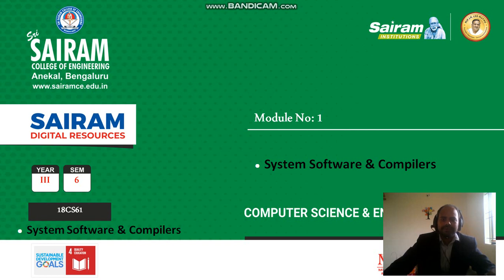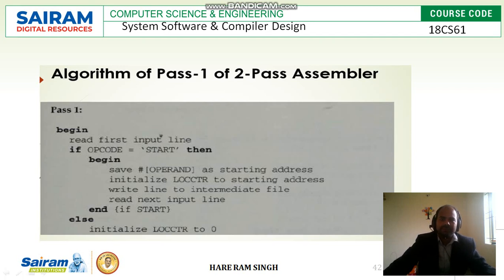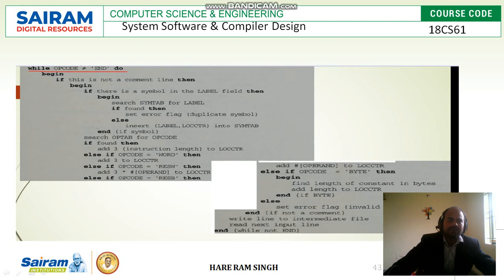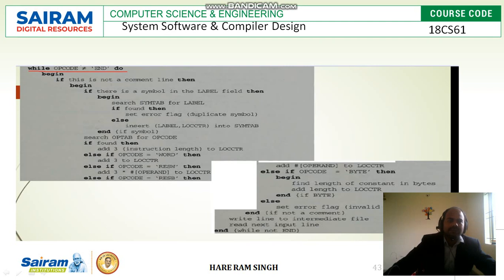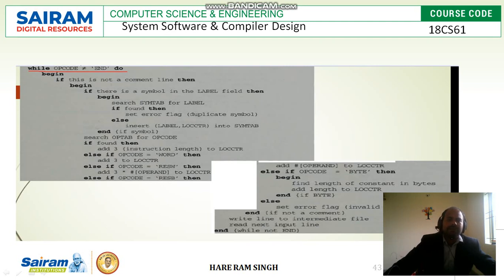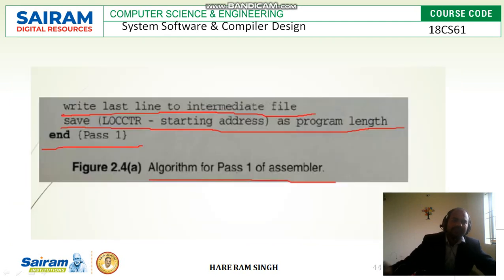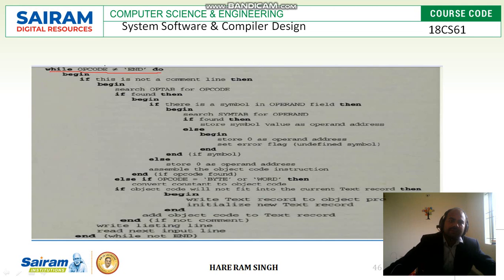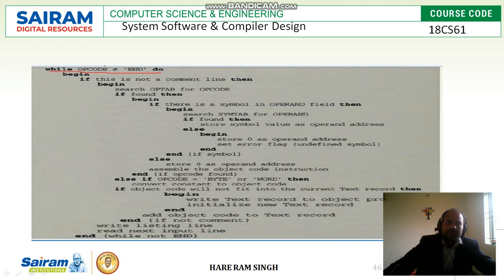Lecture Video 1 18CS61 Module1 Assembler Algorithm Hare Ram Singh